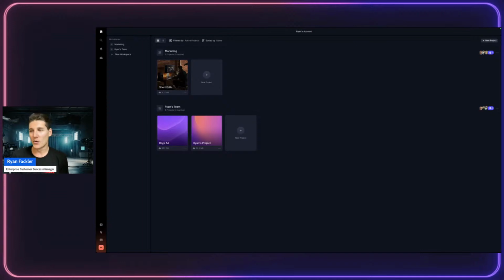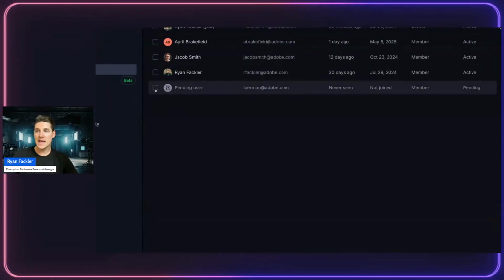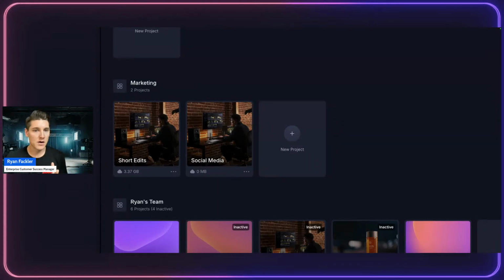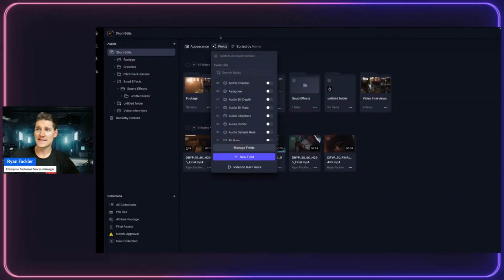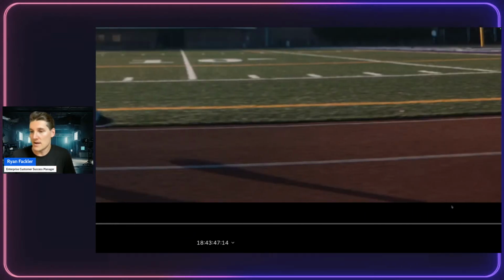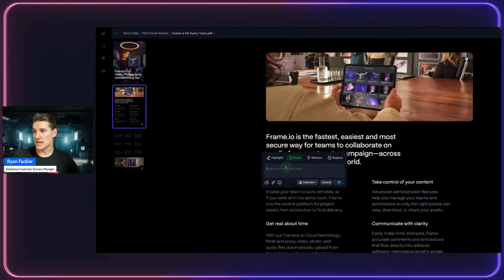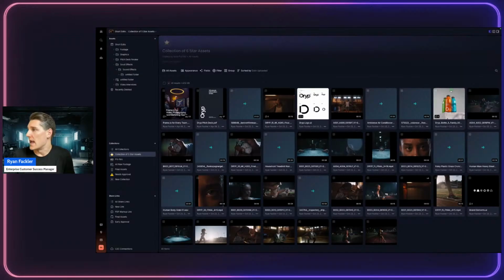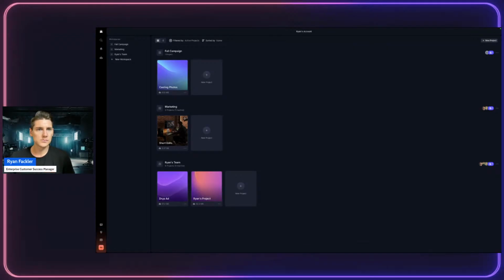Get to Know Frame.io Version 4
X (Twitter) ►   / frame_io